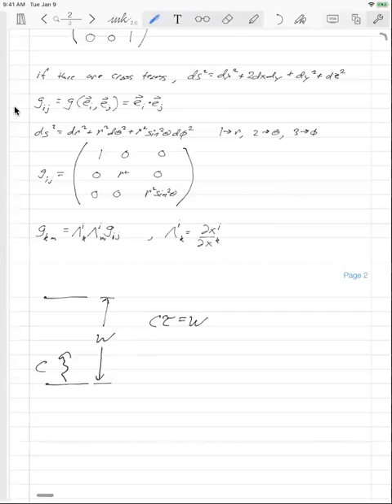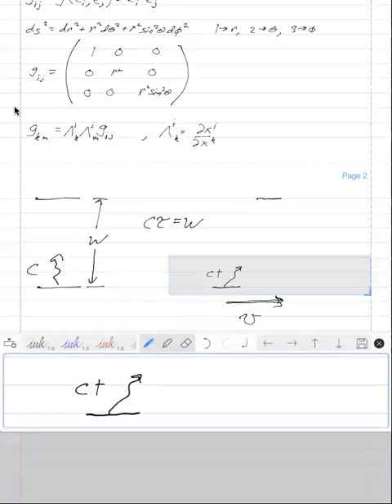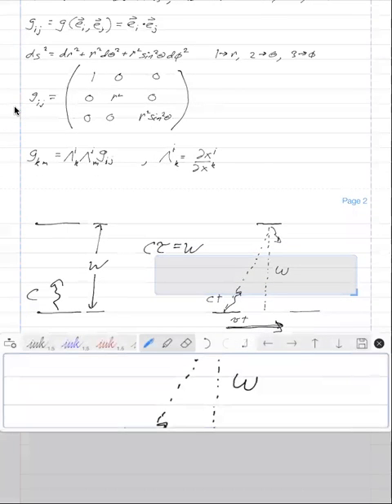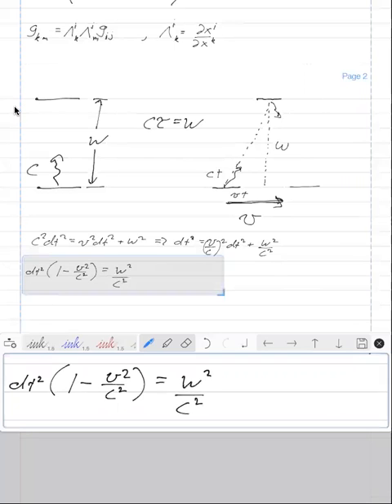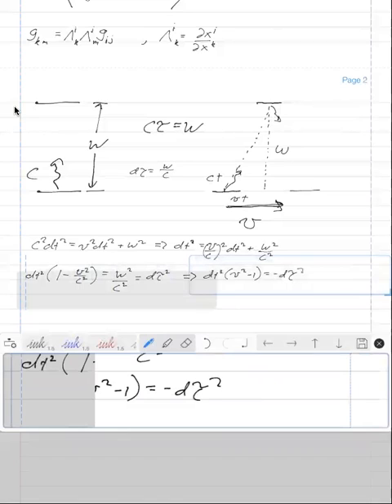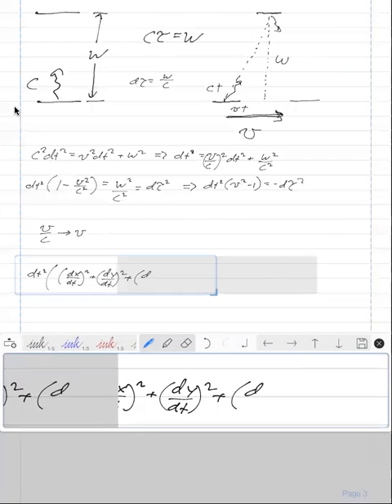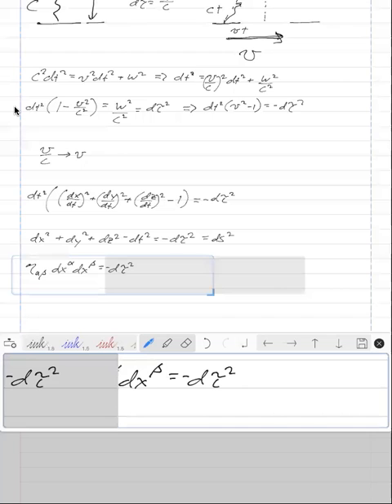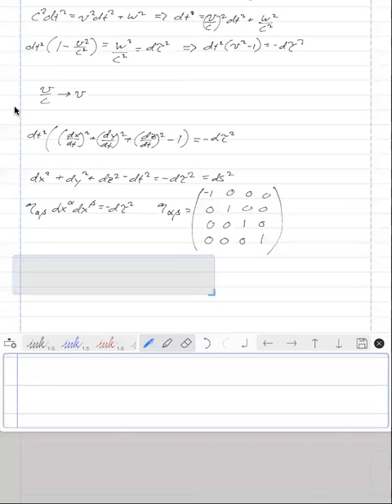Cosmology: GR Primer: Minkowski Metric: Lecture 05.2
Using time dilation as a quick "derivation" of the Minkowski metric.